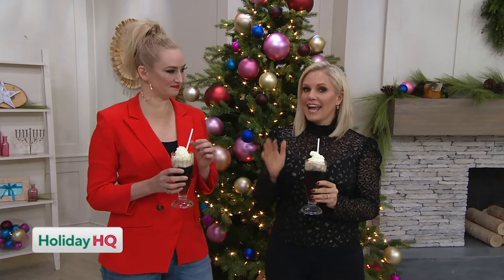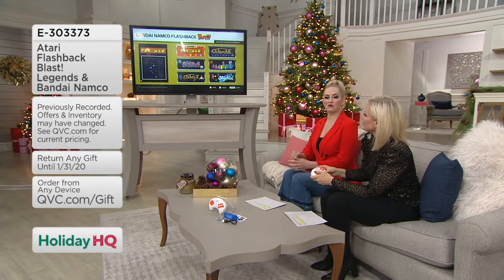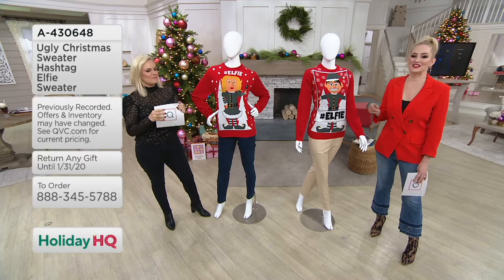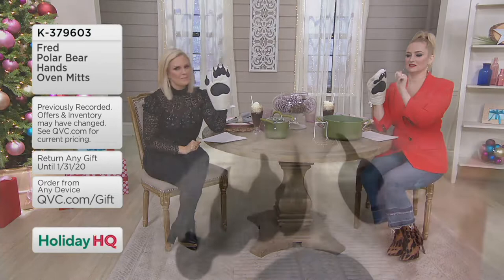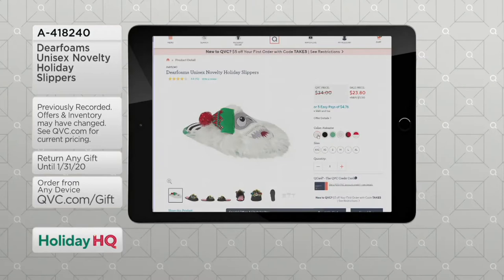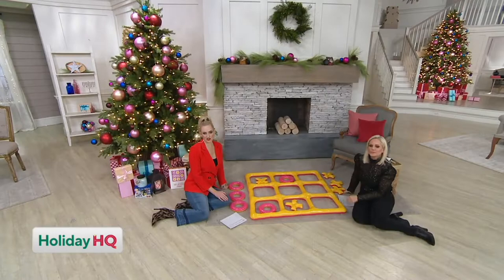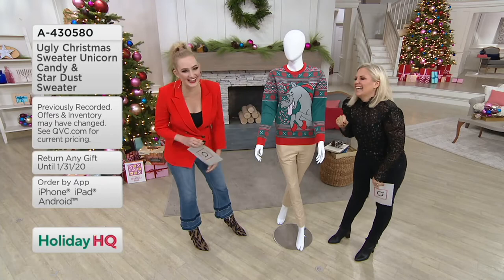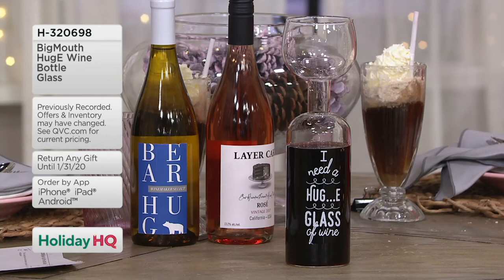White Elephant Gifts | QVC Gift Guide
| The Q is officially in holiday mode and we are here to give you inspiration for all of your gifting needs. Whether you need gifts for him, gifts for her, white elephant gifts, gifts for kids, QVC has the guide for you! Plus, we share the best assortment of gifts for the hostess in your life + gifts for the traveler always on the go. QVC gift guides are sure to help you discover the perfect gift for the loved ones in your life this holiday season. Happy Holidays from QVC!